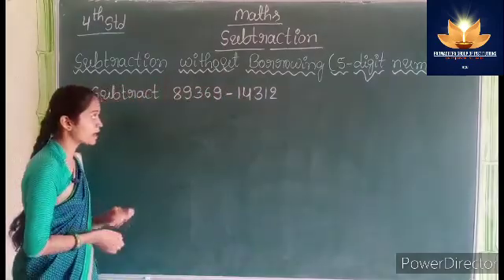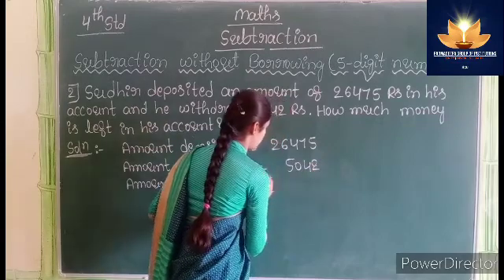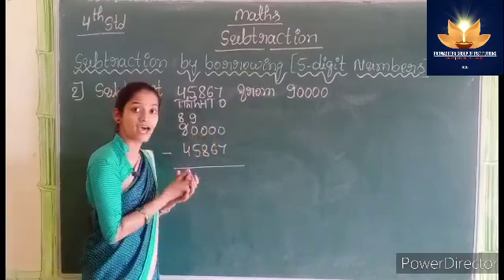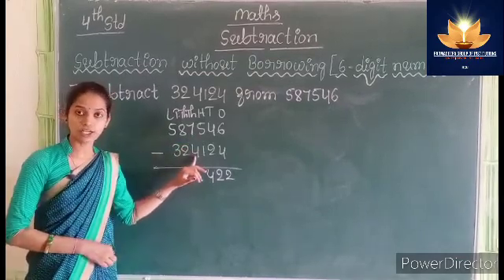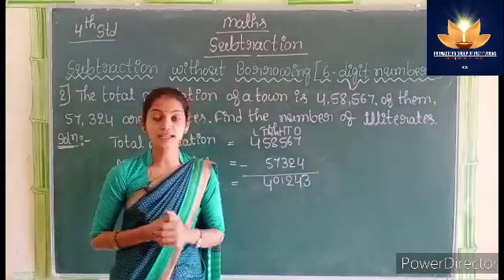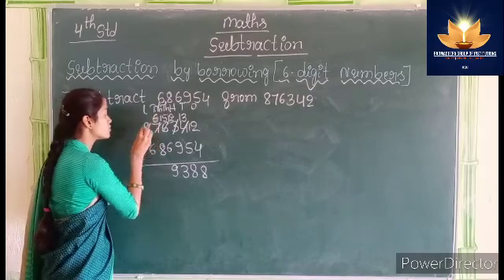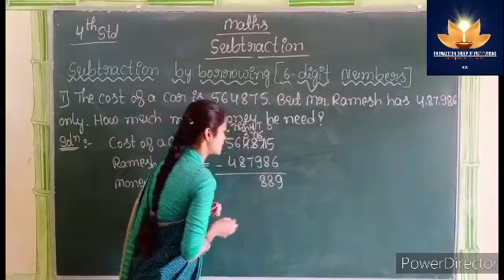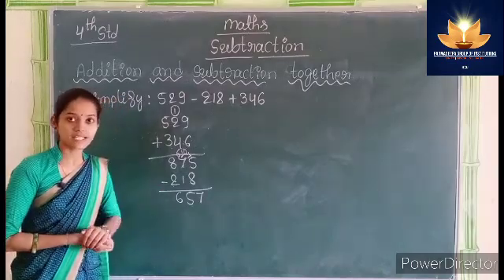Subtraction for grade 4